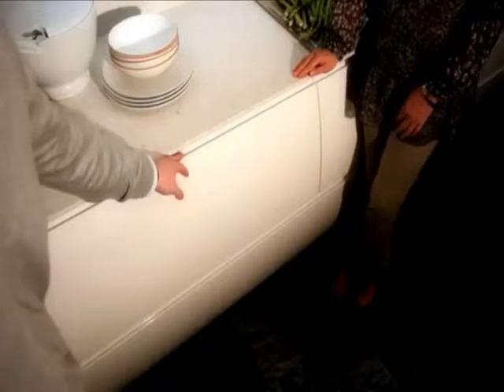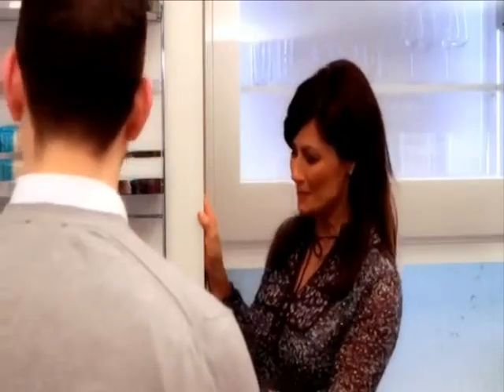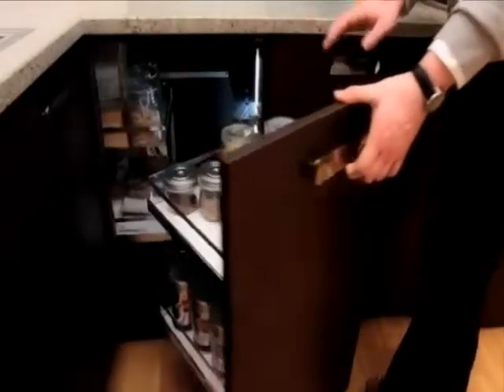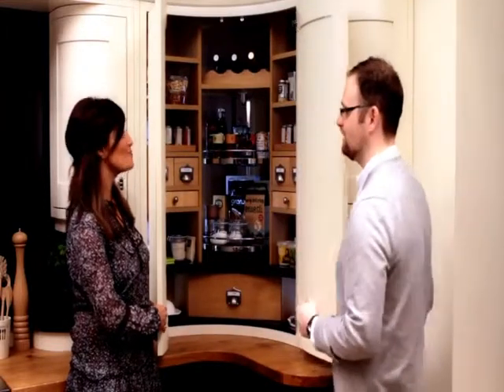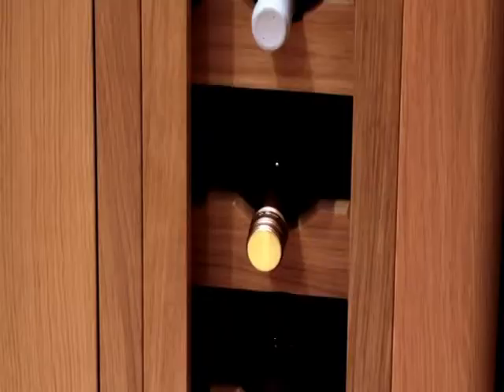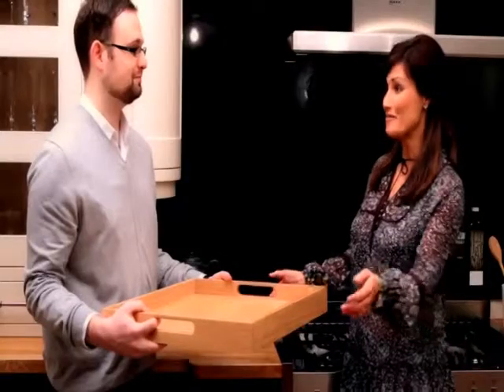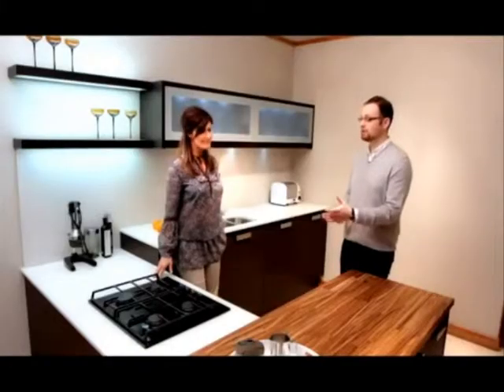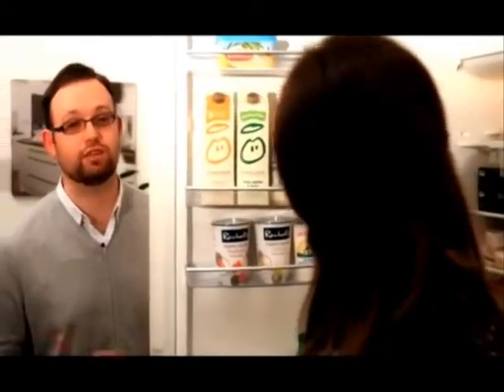Second Nature Accessories Castles Kitchens edit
The Second Nature Collection of kitchen accessories is available in Devon and Cornwall from Castles Kitchens